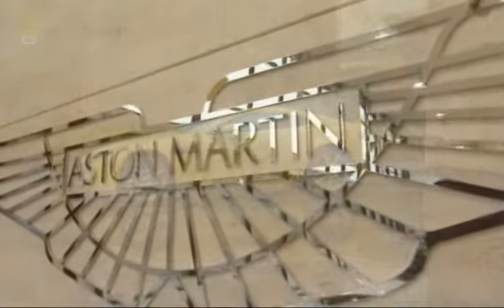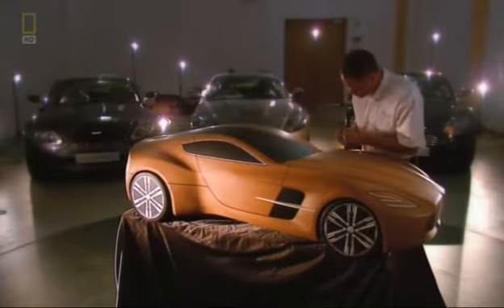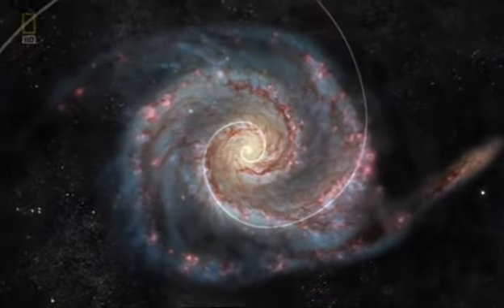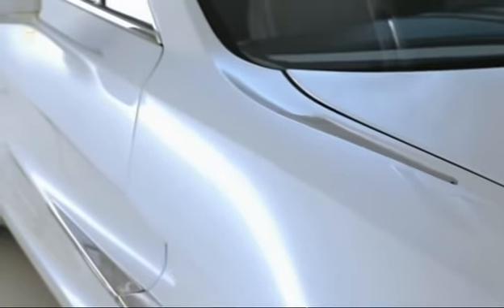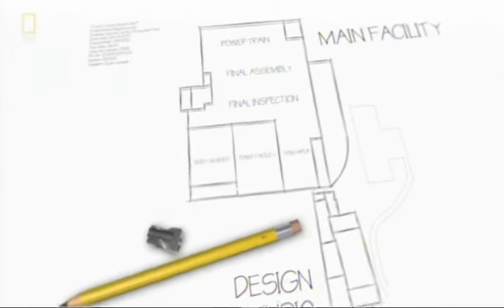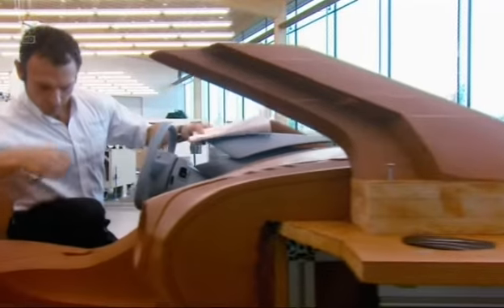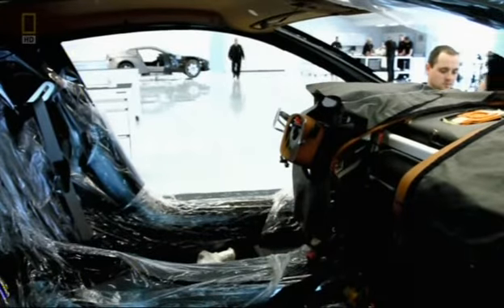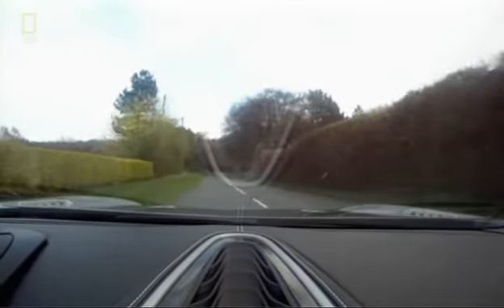Megafactorias Aston Martin